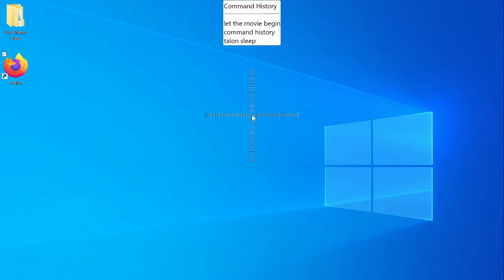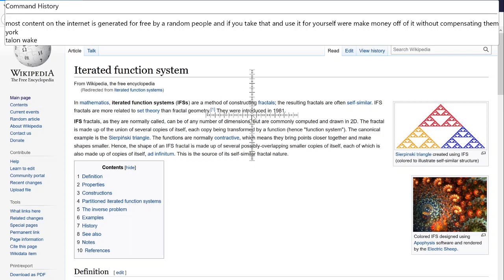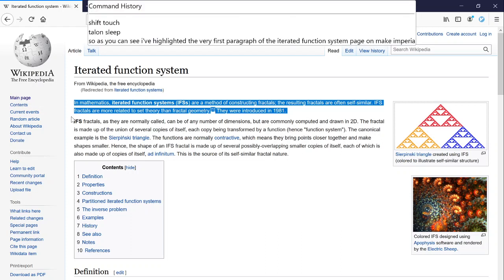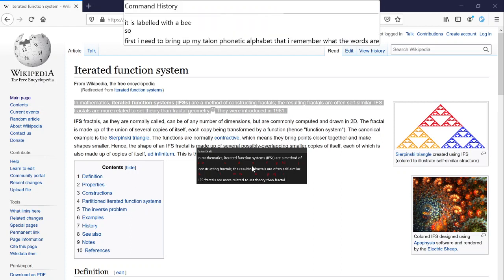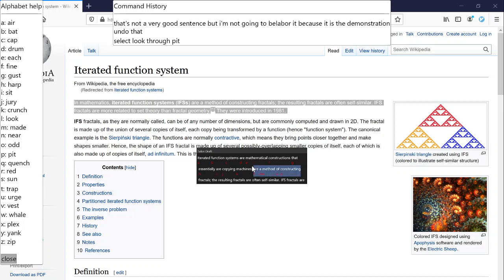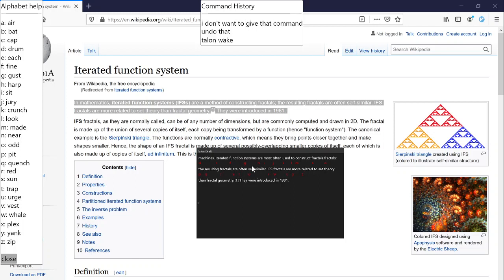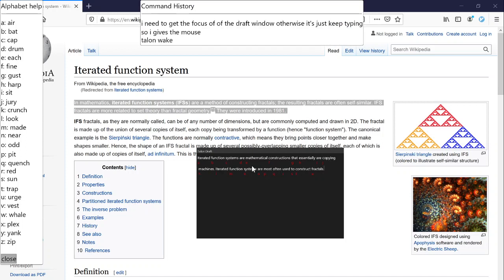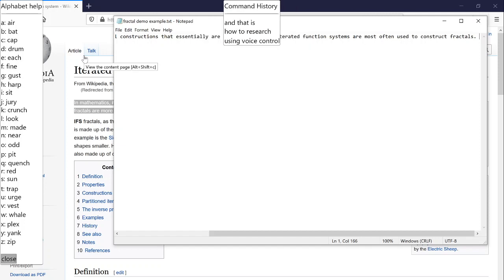UNEDITED Copying And Paraphrasing Research From The Web Using Talon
This is me taking something off wikipedia and paraphrasing it in my own words.